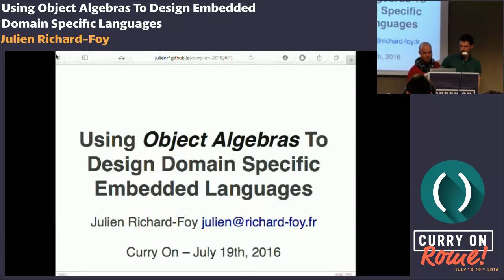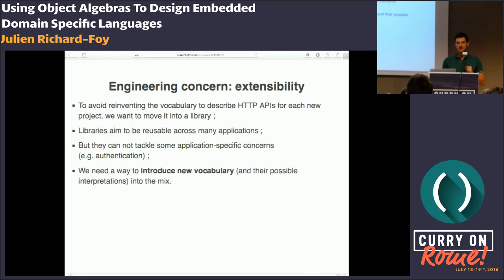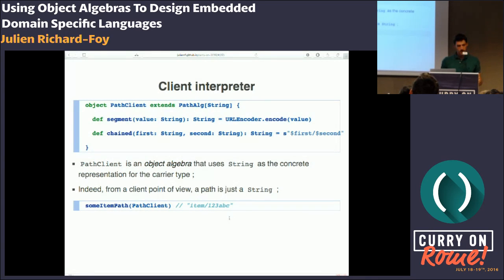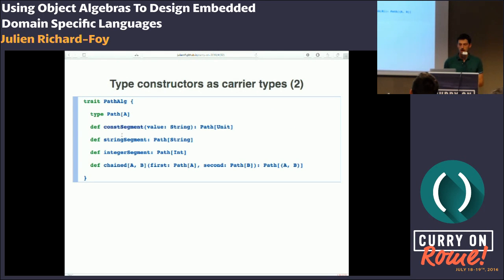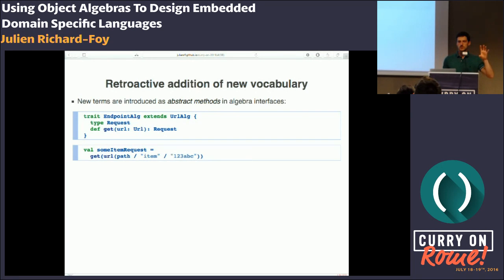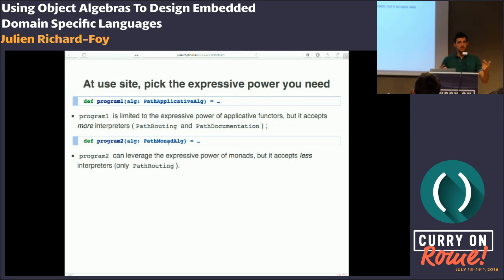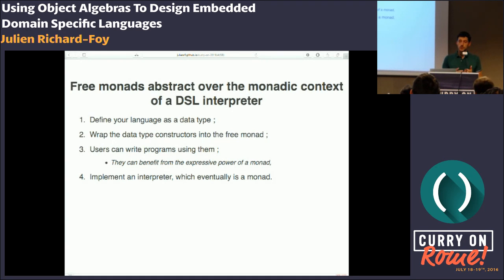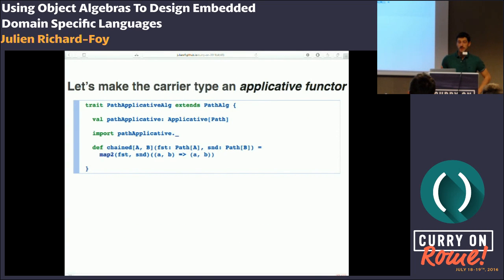Julien Richard-Foy - Using Object Algebras To Design Embedded Domain Specific Languages - Curry On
Curry On, Rome July 19th 2016.